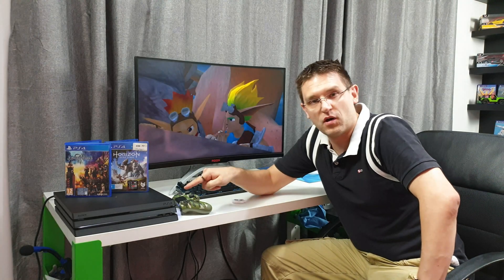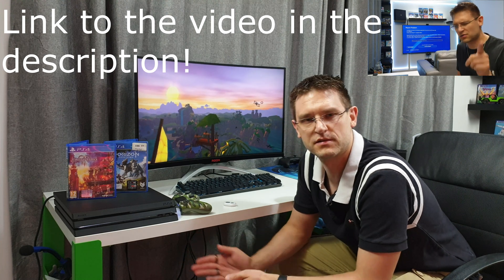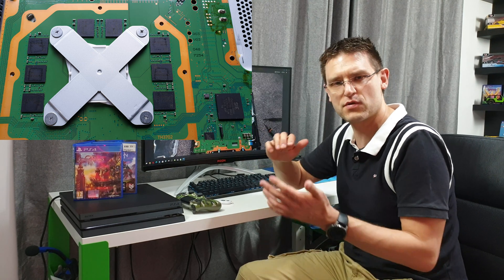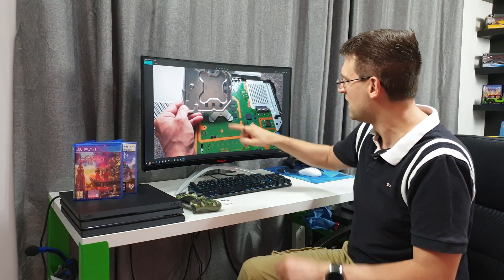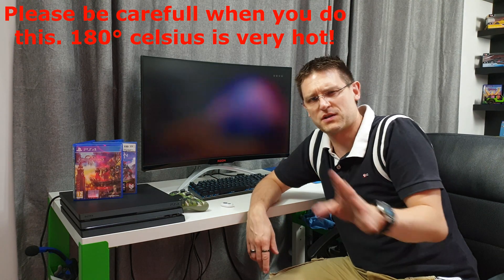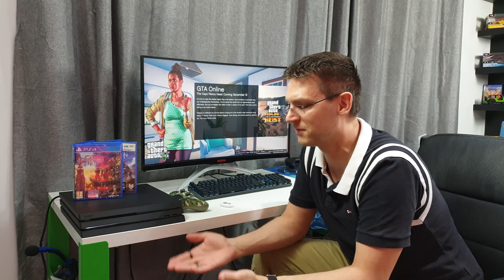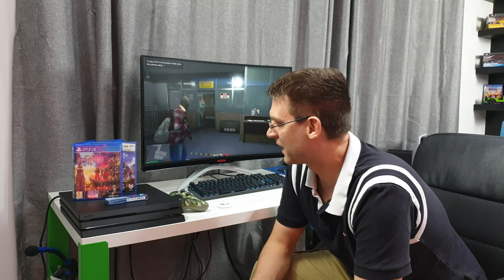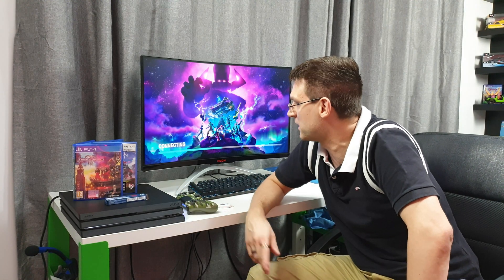PS4 Error CE-34878-0 FIX for PS4 !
Hello my friends. I fixed (at least temporally) the issue what I had in this video . Please give it a try and leave me a like a comment and a subscription. Thank you!